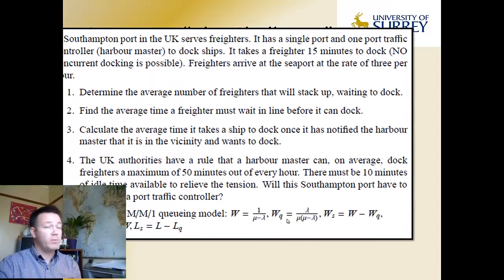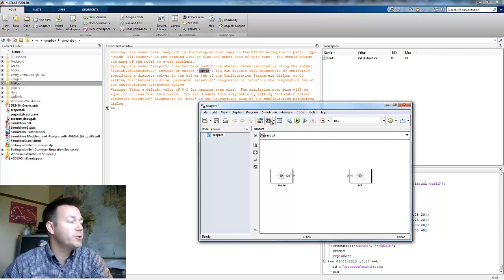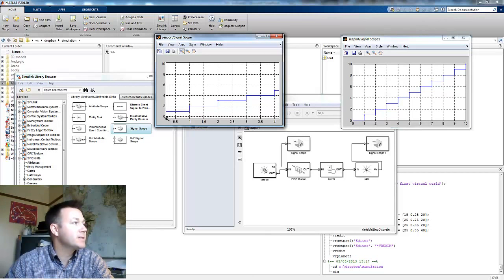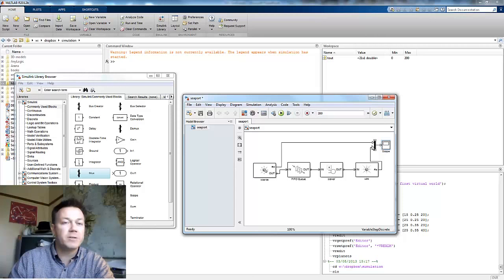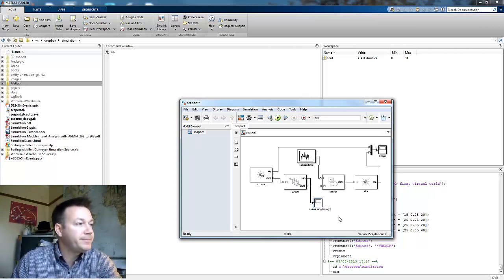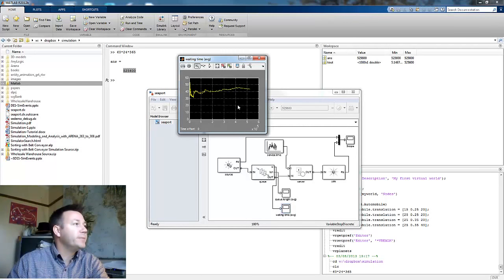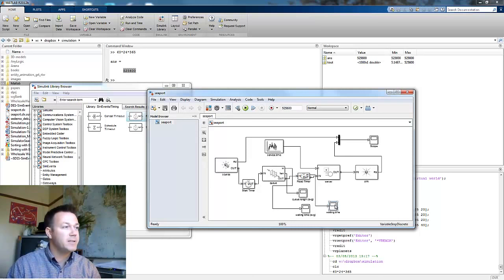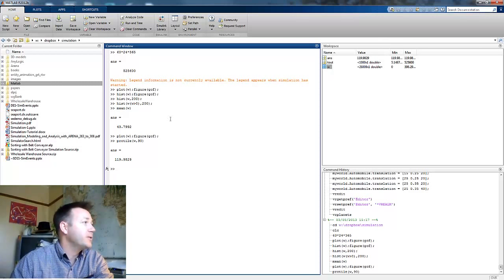SimEvents - Discrete Event Simulation in Matlab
A tutorial into using Matlab's SimEvents. A classic waiting line system will be introduced.